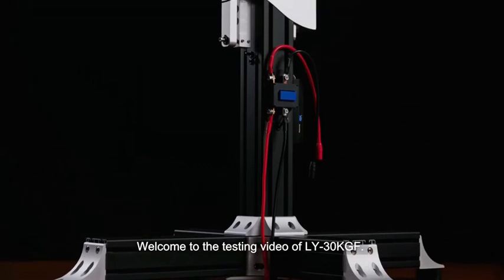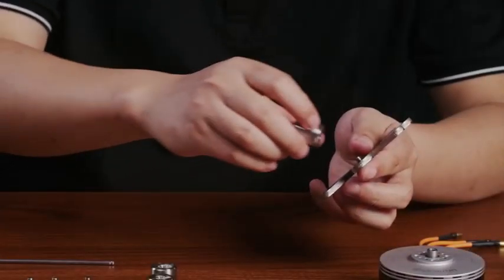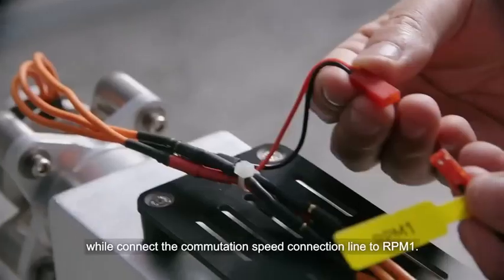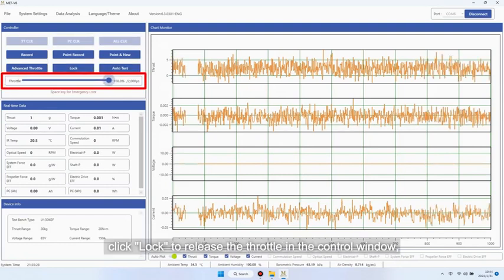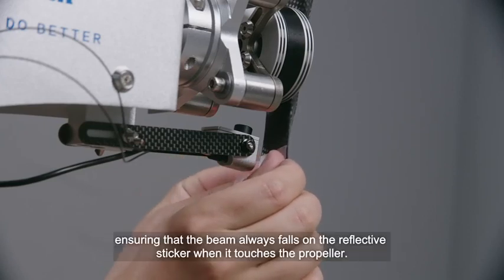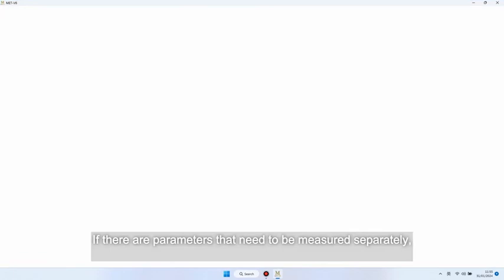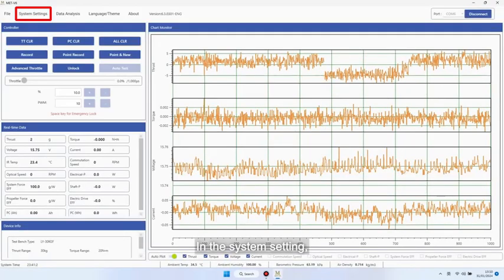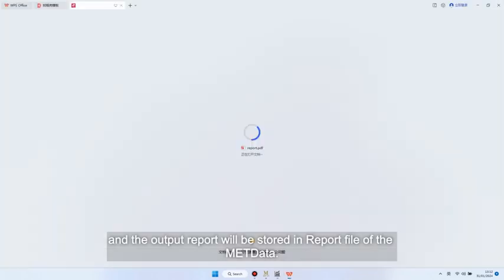Testing video of LY-30KGF thrust stand, testing BDLC Motor, brushless motor, rpm, torque, current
WingFlying is specializing in drone motor and propeller test, engine test, wind tunnels test. We have developed and offered more than 10 different test equipment for customers to optimize their propulsion system.

Founded in 2017, WingFlying is commited to supplying precise and easy-opertional drone propulsion testing tools and technical support for drone companies, university labs, UAV education, and drone communities. Our goal is to help them design the most efficient and reliable drones.